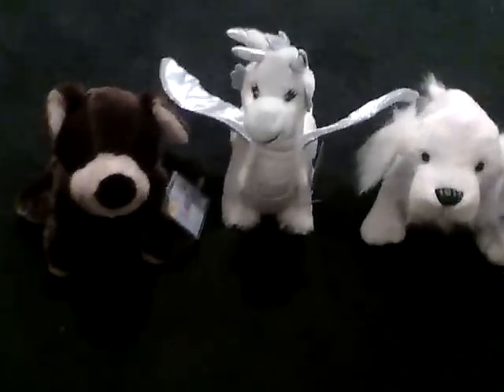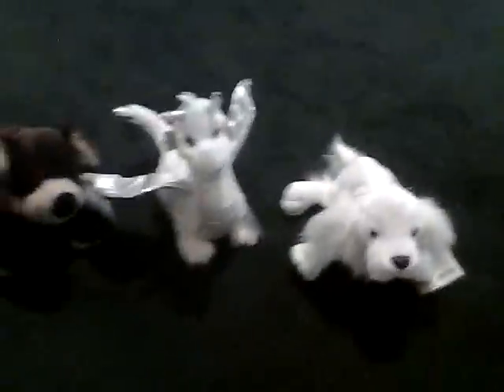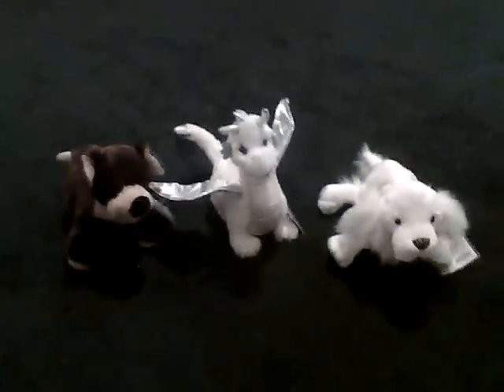3 New Webkinz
3 new webkinz i got today